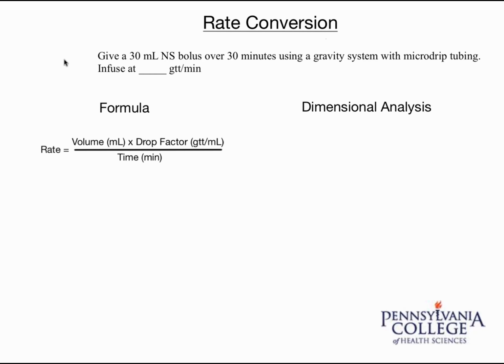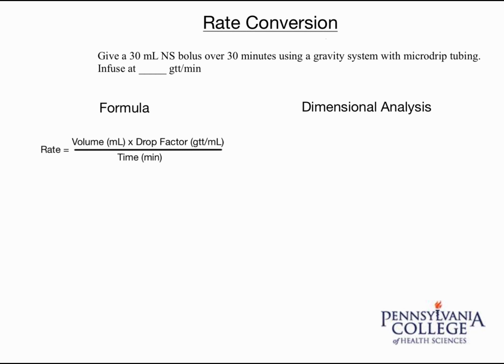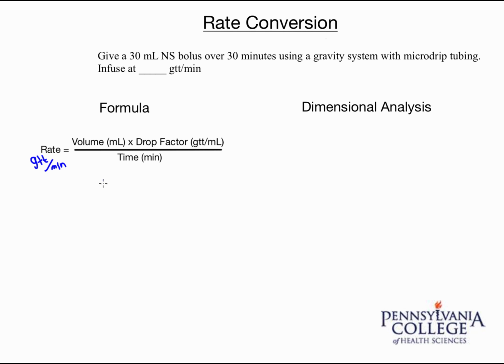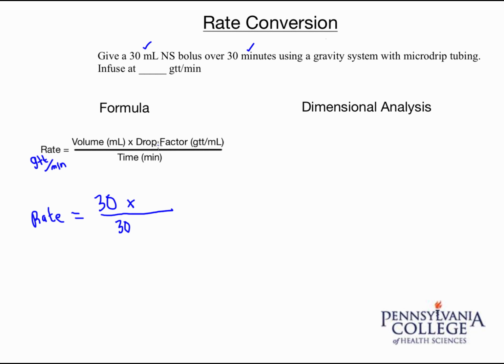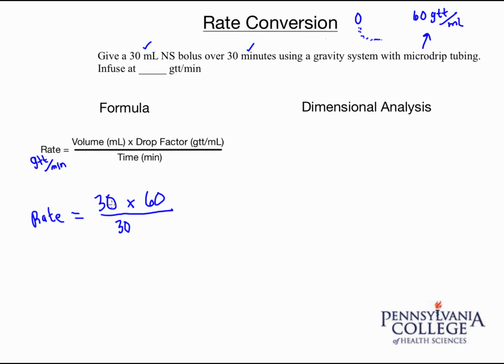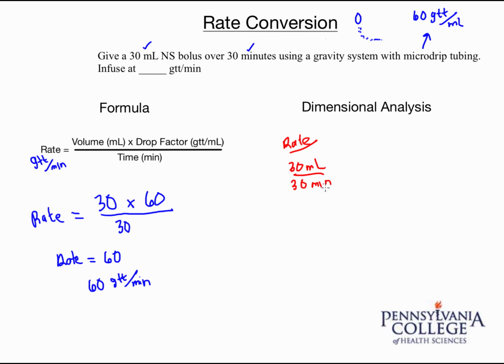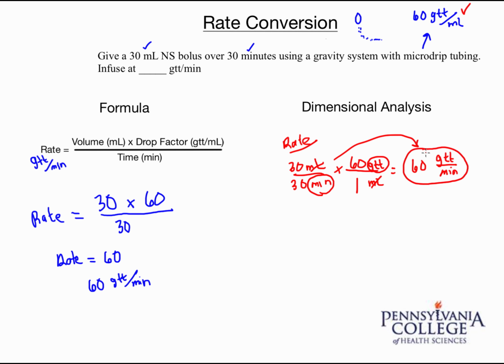Rate Conversion #7 - Infusion Rate in gtt/min